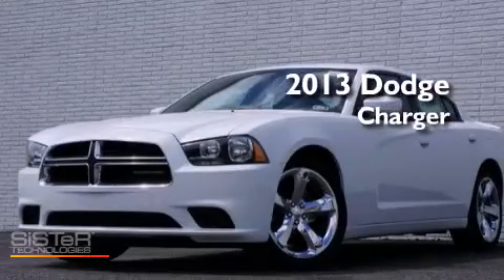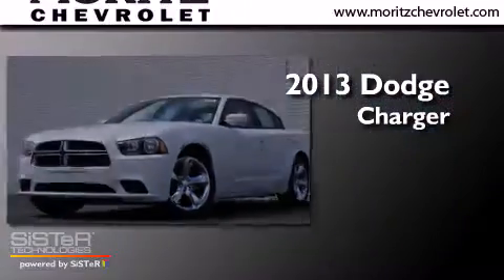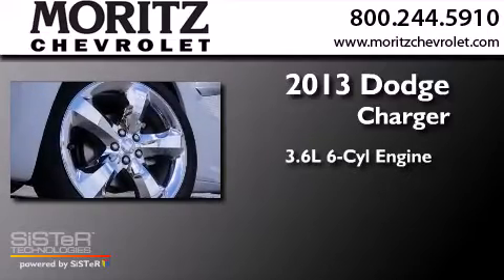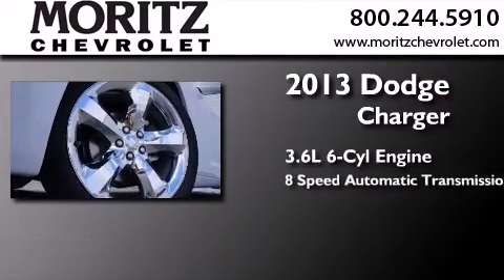2013 Dodge Charger Ft. Worth TX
We have been honored to serve the Fort Worth TX area , we promise that your experience at our dealership will exceed your expectations ! Year : 2013 Make : Dodge Model : Charger Engine : Gas V6 3.6L/220 Trans . : Automatic Exterior : Bright White Interior : Black Interior Stock : 631856 Moritz Chevrolet 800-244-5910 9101 Camp Bowie West Fort Worth , TX 76116